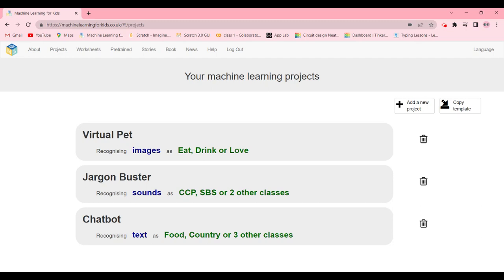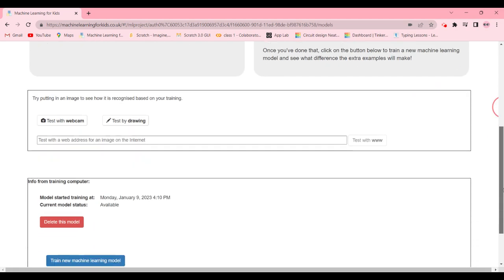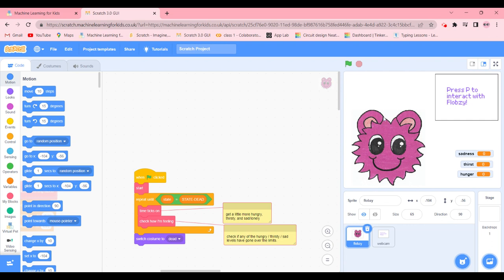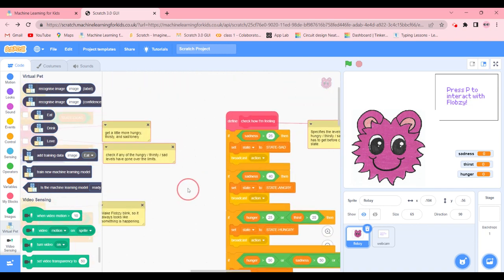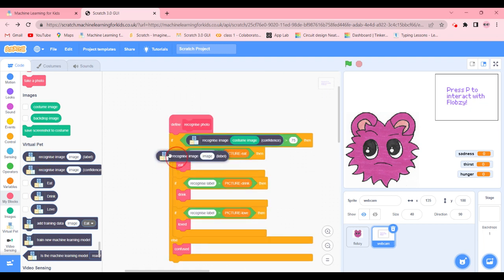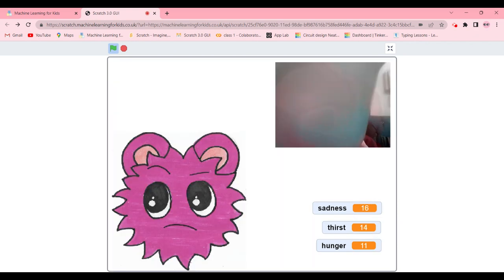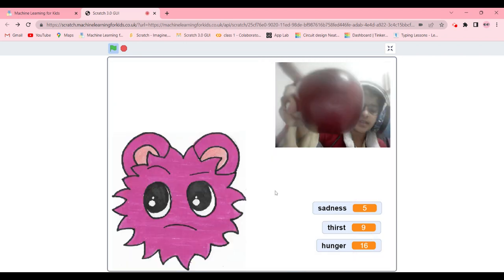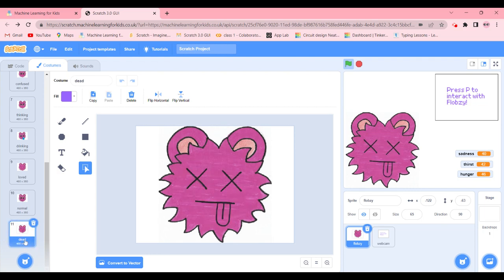Project #10. Virtual Pet, on Machine Learning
Hi Guys!
Welcome!
In this project, we're going to recognize the image,
it will improve me as well as you!
Bye!